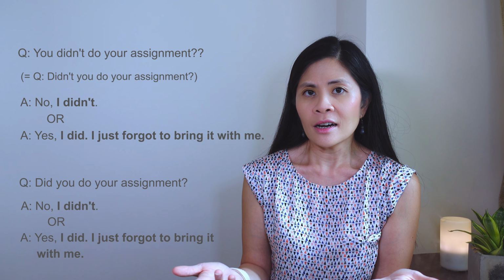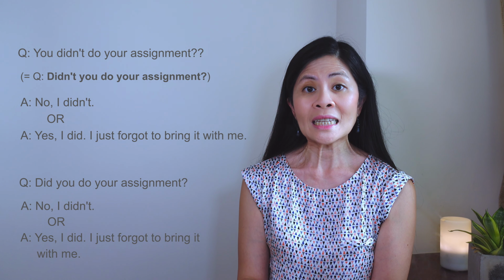Answering Negative Yes/No Questions | Elementary - Intermediate English | Moments with KT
Hello! I'm back! I hope you've been well.

I have noticed this problem that some English learners have, so I thought I'd make a video to talk about this topic. So today, we're going to learn how to answer negative yes/no questions in English! 💪

As always, captions (subtitles) are available for this video, so please turn them on if you need to.

WeChat ID: momentswithkt

Video by Anna Tarazevich from Pexels (1:56)
Photo by Pixabay from Pexels (2:57)

Dynamite by Patrick Patrikios (0:00)

Timestamps:

00:00 Answering Negative Yes/No Questions
01:00 When
04:08 How
05:48 A good habit to get into

* get into (something) - To start doing something, usually to start doing it regularly